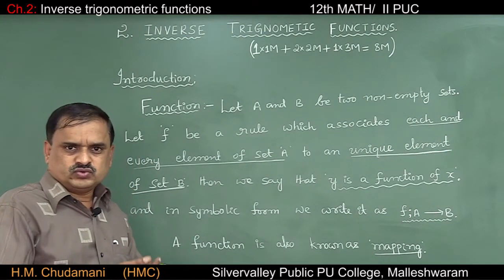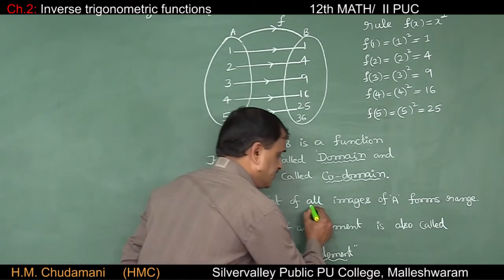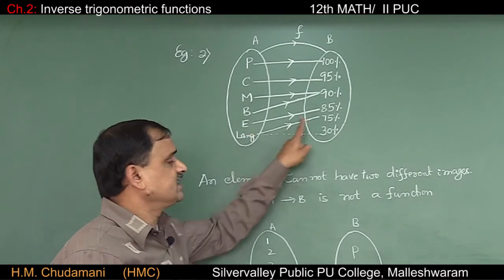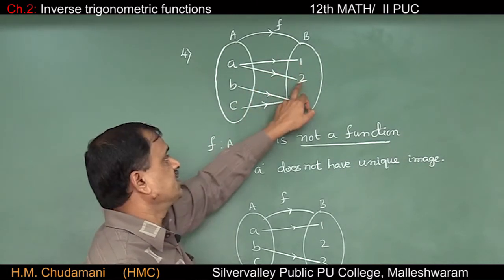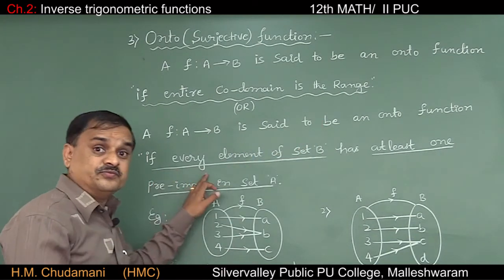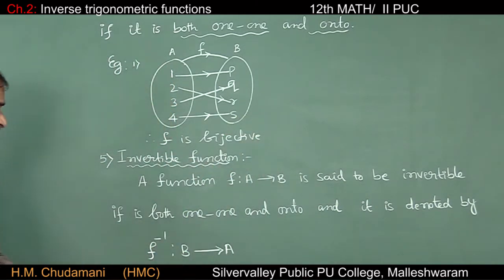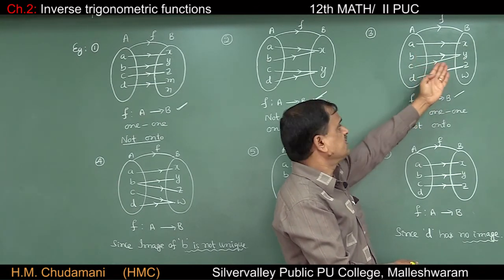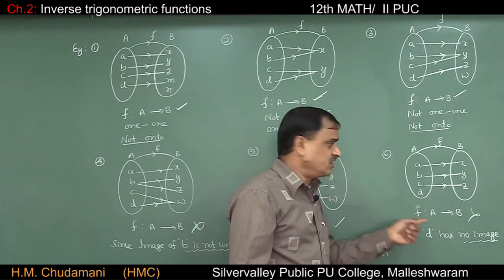Ch.2:[1] inverse trigonometric function/Silvervalley Public PU College/ malleshwaram 7th cross/ HMC